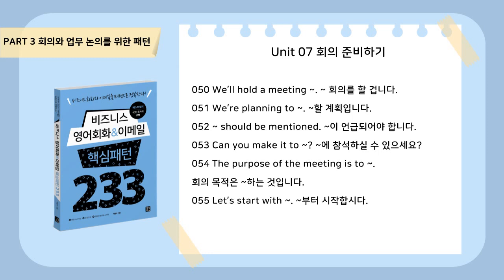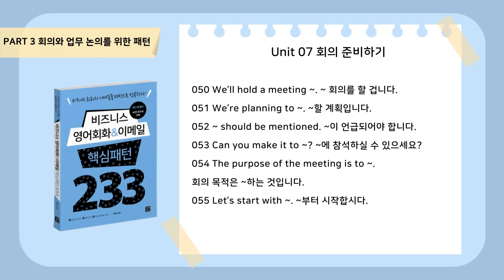[Unit7] 비즈니스 영어회화&이메일 핵심패턴 233 / 음성강의 및 원어민 예문 연속듣기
📚 [비즈니스 영어회화 &이메일 핵심패턴 233]

비즈니스에 필요한 모든 표현,
233개 패턴이면 충분하다!

🕑 바쁜 직장인들에게 안성맞춤인 패턴 학습법!
‘시간이 금’인 직장인을 저격한 233개 패턴으로
수천 개 단어, 복잡한 문법 필요 없이 세련된 표현을 말한다!

💬 회화부터 이메일까지 비즈니스에 필요한 모든 것!
전화 통화부터 협상, 회의, 프레젠테이션, 이메일까지!
당장 업무에 필요한 부분부터 학습한다!

📋 실무에서 쓰는 생생한 표현!
저자가 비즈니스 현장에서 발로 뛰며 집대성한 패턴으로
진짜 비즈니스 세계에서 쓰이는 실용적인 표현을 익힌다!